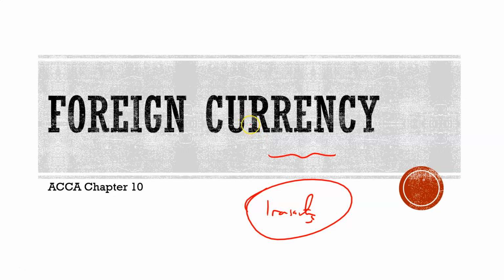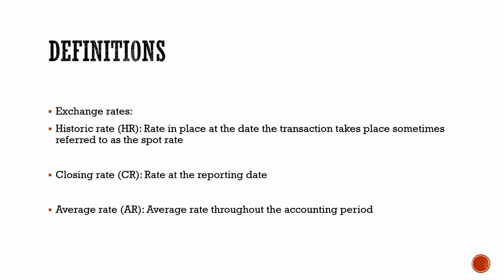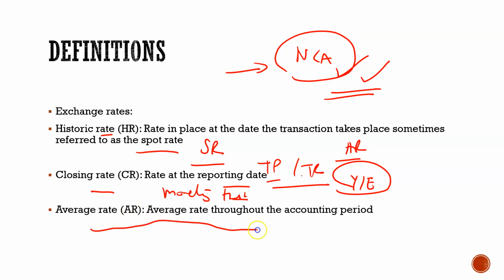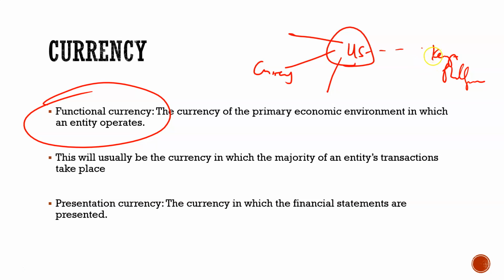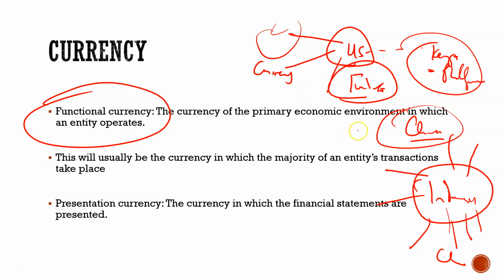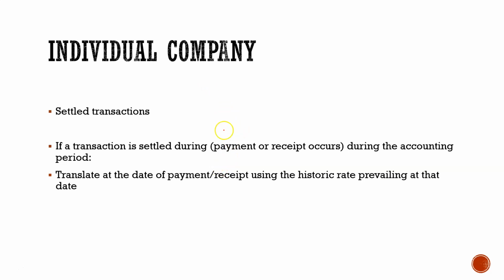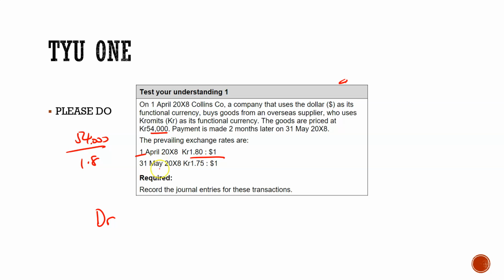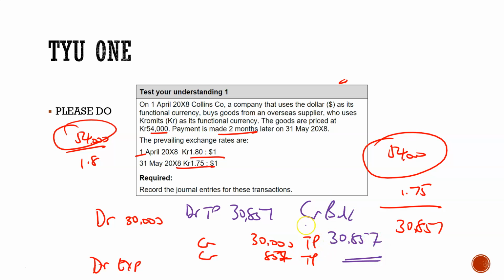FR Chapter Ten Foreign currency Part One